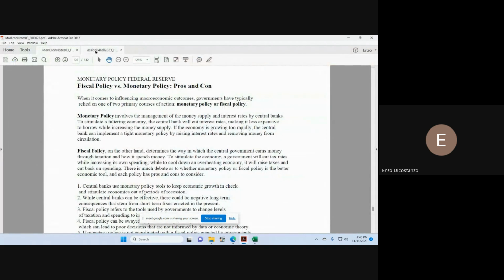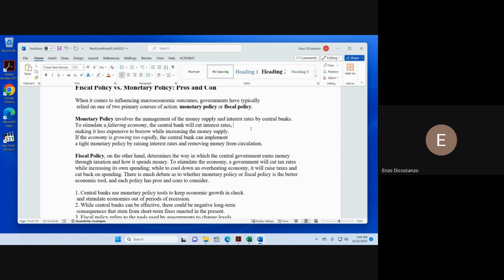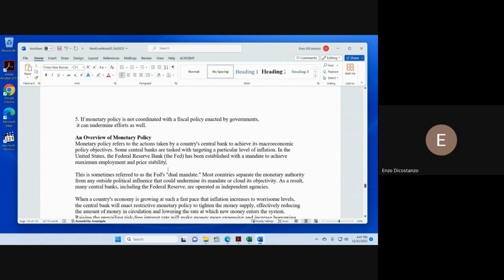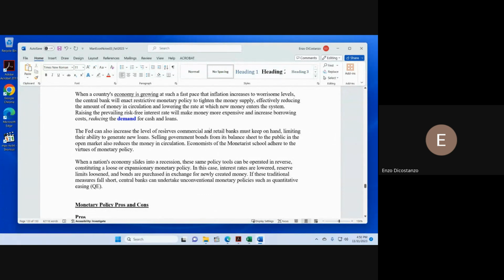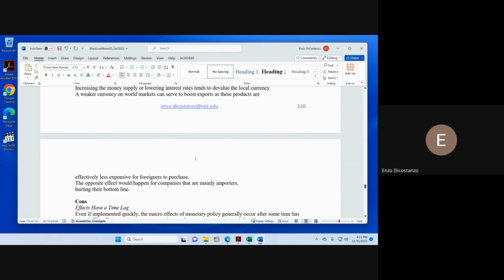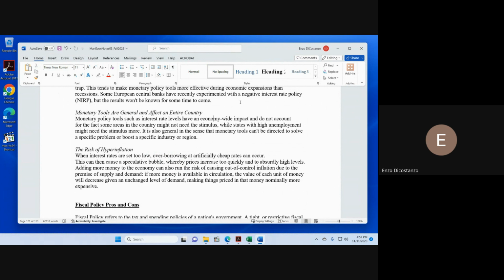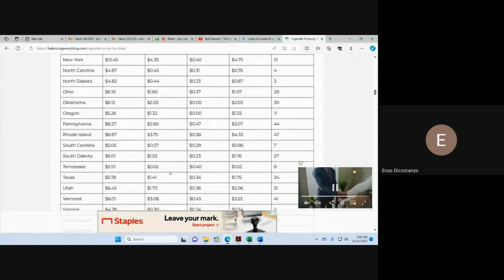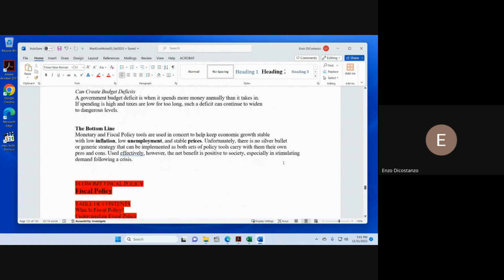MonetaryFiscalPolicy03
1. Central banks use monetary policy tools to keep economic growth in check and stimulate economies out of periods of recession.
2. While central banks can be effective, there could be negative long-term
 consequences that stem from short-term fixes enacted in the present.
3. Fiscal policy refers to the tools used by governments to change levels
 of taxation and spending to influence the economy.
4. Fiscal policy can be swayed by politics and placating voters,
 which can lead to poor decisions that are not informed by data or economic theory.
5. If monetary policy is not coordinated with a fiscal policy enacted by governments, it can undermine efforts as well.